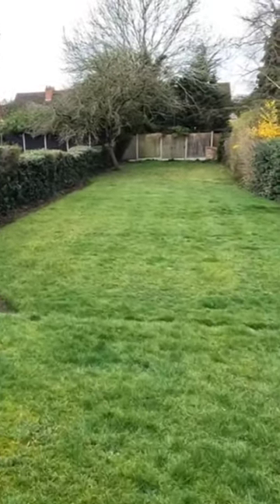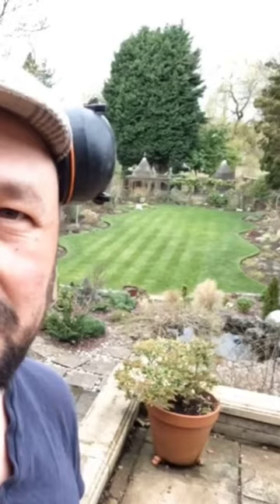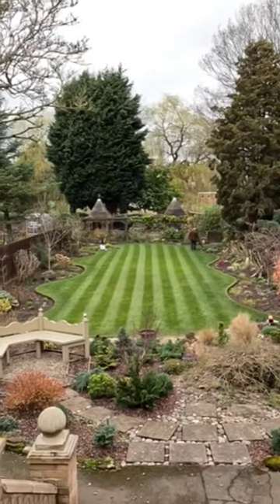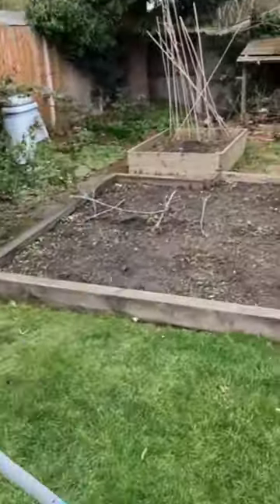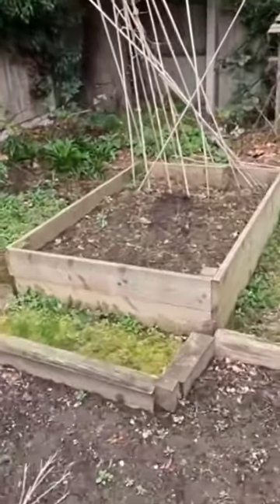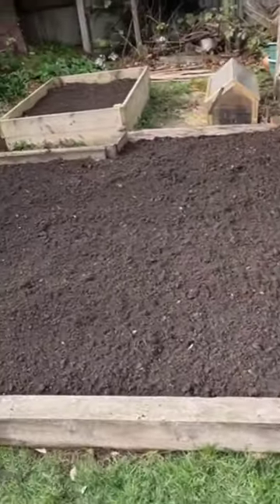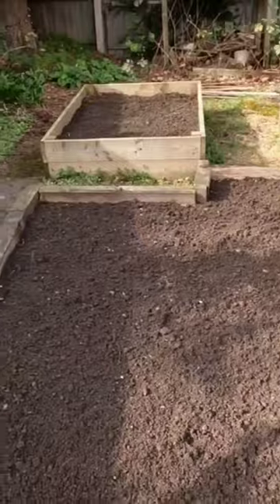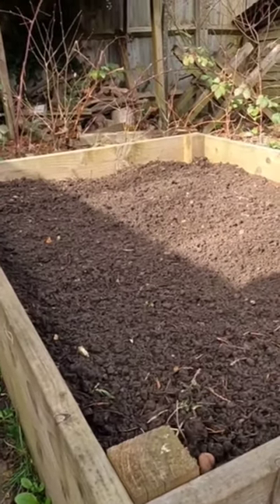Gardening Transformations this Week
I run a gardening company, where we do lawn mowing, hedge cutting, hedge trimming and general garden maintenance. I use a roller mower when mowing the lawns, to mow stripes in to the lawn, in the UK. Cutting grass and hedge trimming in Amazing gardens. I usually do the gardening with an assistant gardener.

I often go back to the same gardens, generally every 2 weeks. For which I have created separate playlists for. I use an estate car to carry all my equipment to go to different gardens, I use a roller lawn mower, combination tool for strimming and hedge cutting and various hand tools like a fork and spade for all the other jobs.

If you want to treat City Gardener, please see below Amazon Wish List Link, with many thanks